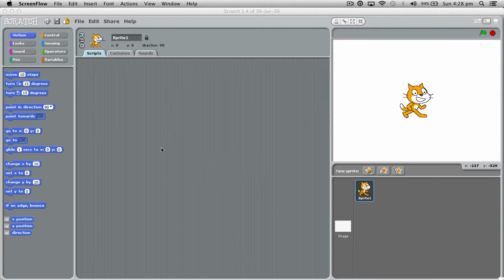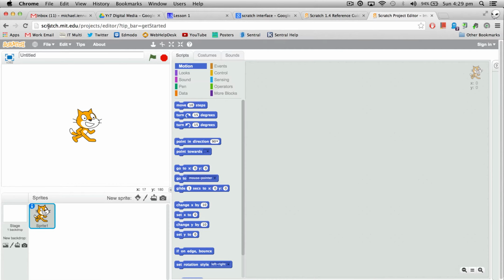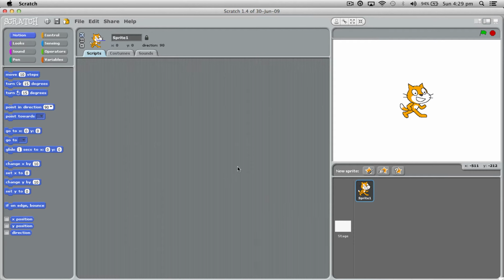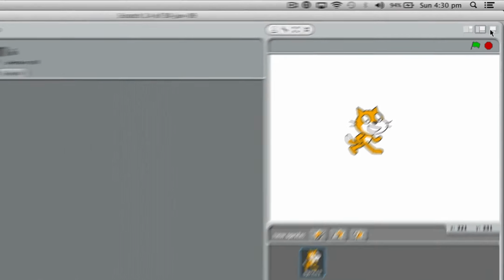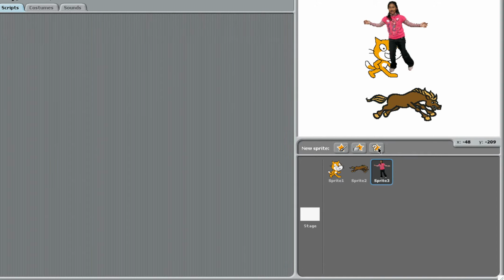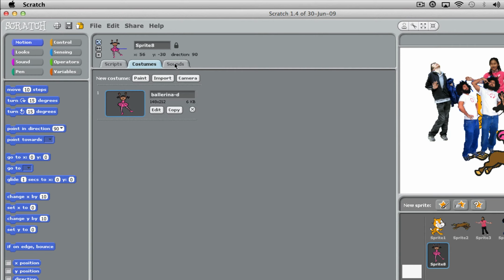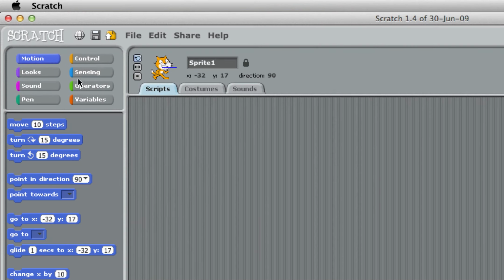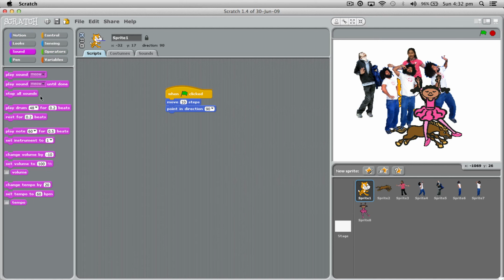1 Intro and User Interface